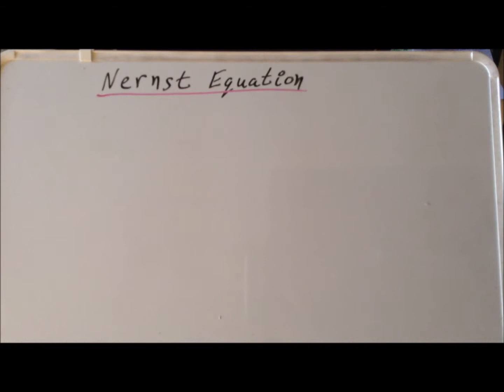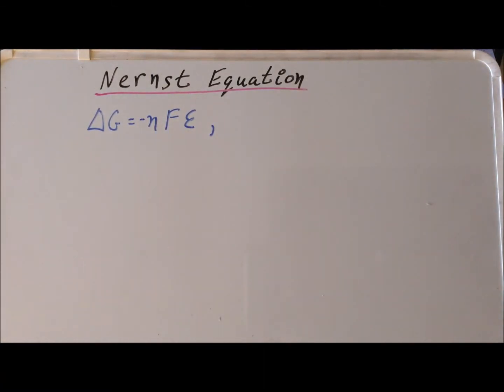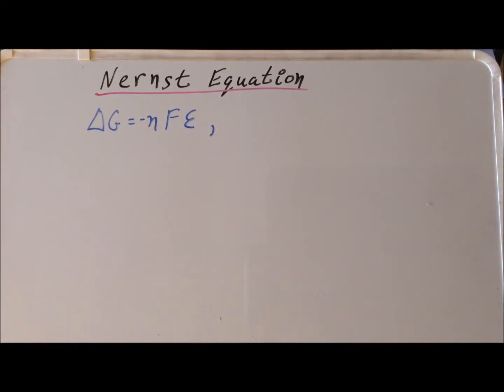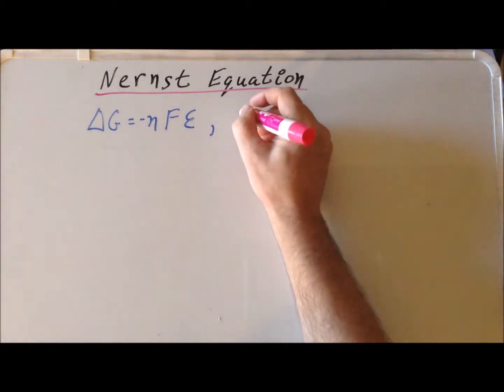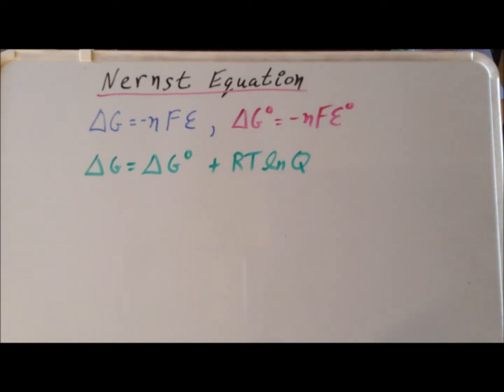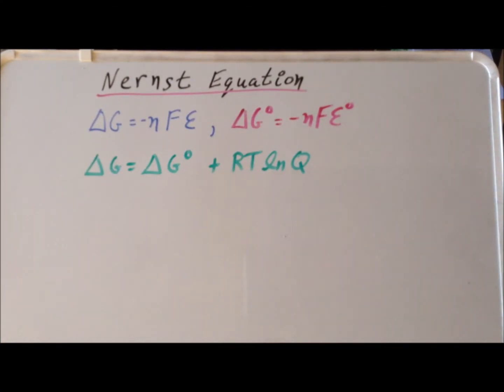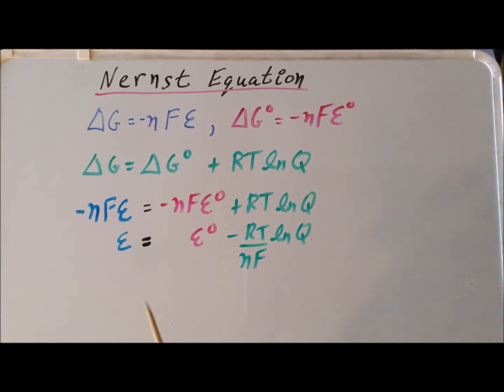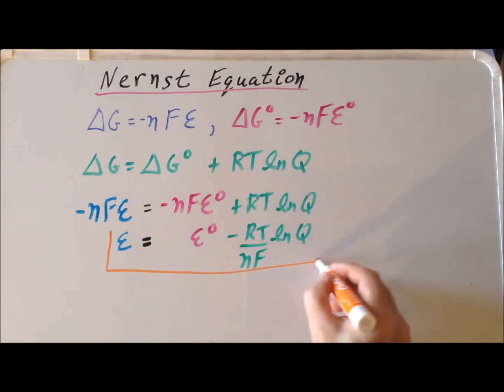Electrochemistry: Nernst equation derivation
Derivation of the Nernst equation, which predicts the electrochemical force (voltage) of a system in non-standard state conditions.